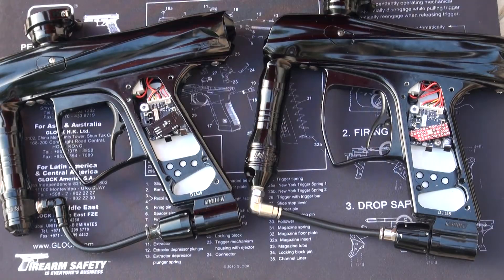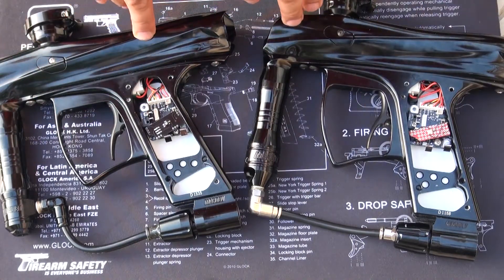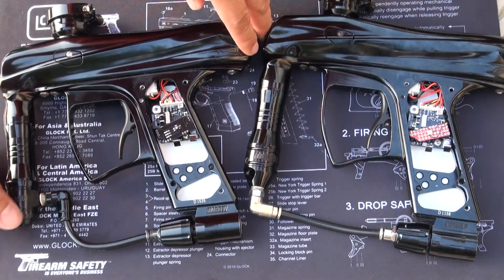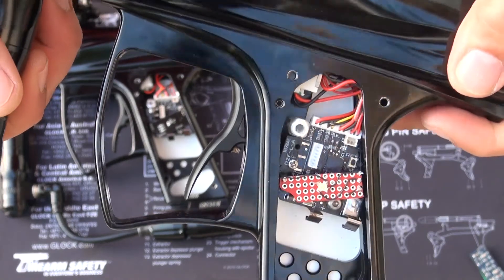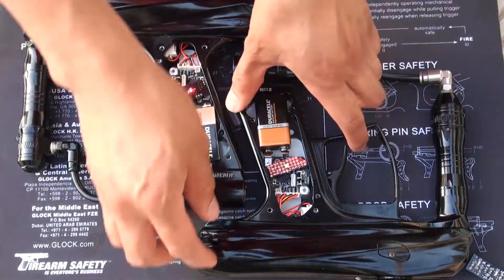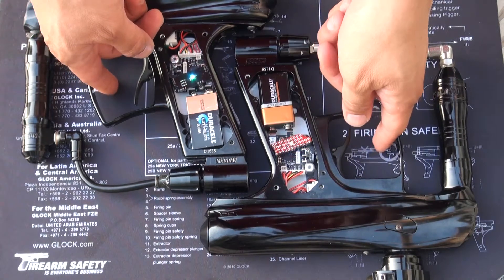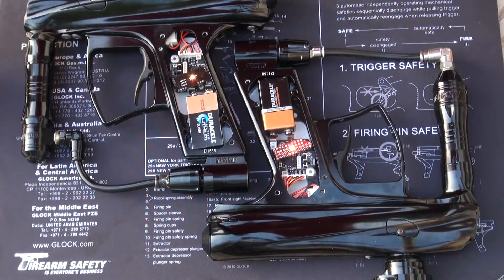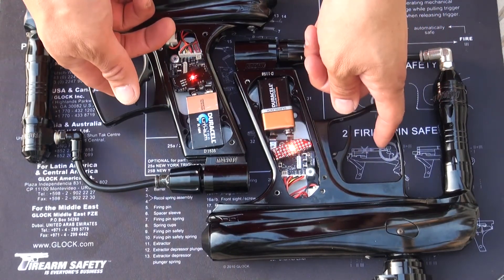Tadao LED conversion board - Homemade!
Here's a project I'm currently working on for the Macdev Droid, RX, or Clone with the Tadao board.
As many of you may know, the screens from Macdev and Tadao have been notorious for going dim or dying.

One hope was the LED conversion board from Tadao which required a flash.  Unfortunately, these are no longer being made which leaves many tadao owners (macdev and others) in the dark (pun intended LOL)

Here is my homemade LED conversion board that is somewhat easy to make.  If you know a bit about currents and soldering, you can make your own LED board!